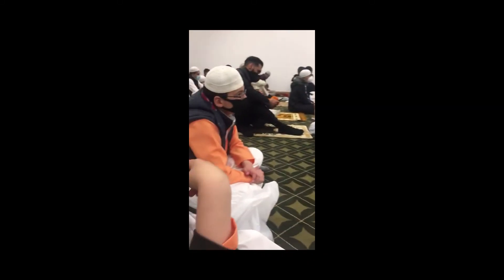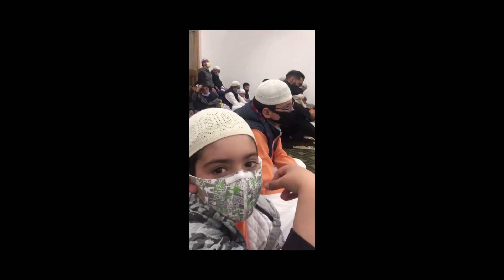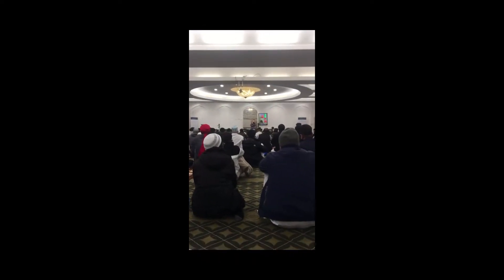Eid Prayer After Long Time In Masjid | Eid Mubarak 2021 | Eid Celebration with Ta&Mo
Eid Celebration 2021, Loved it as things are getting better and going back to normality!!!